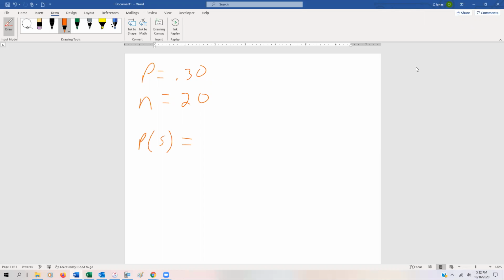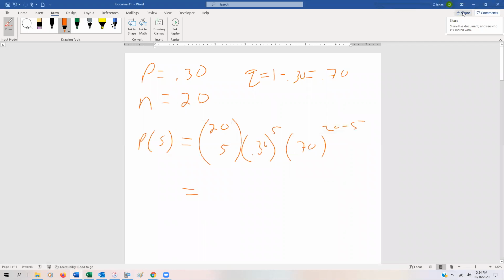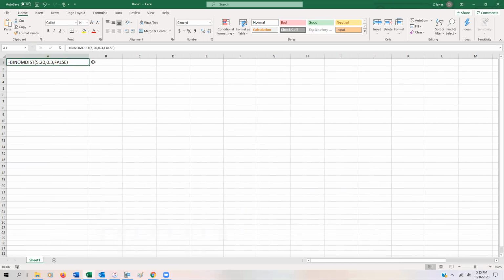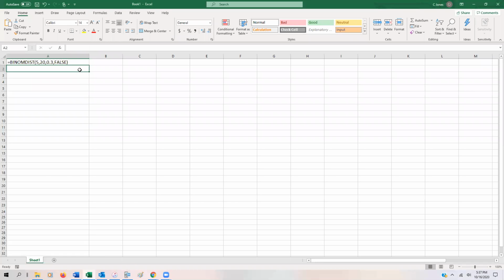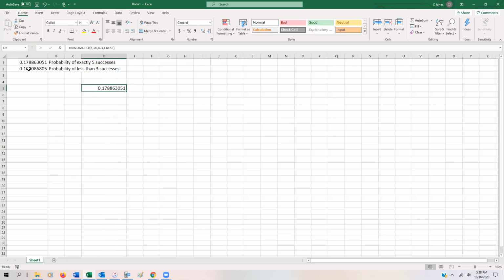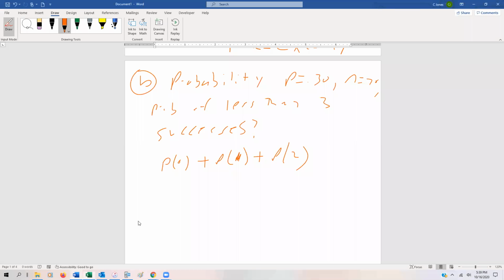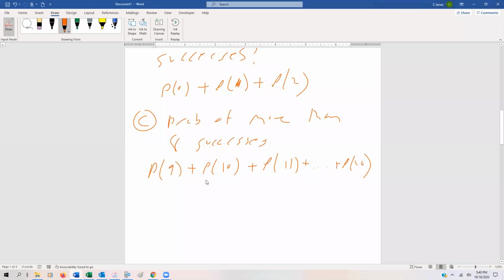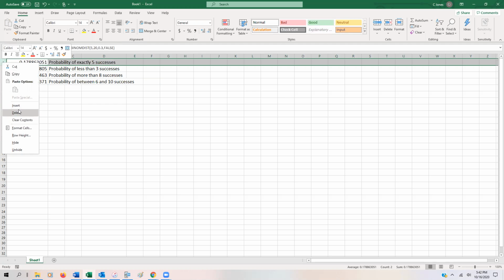3 1 Data Distributions